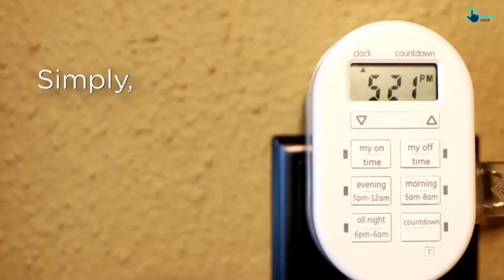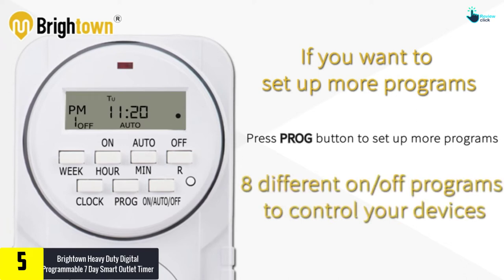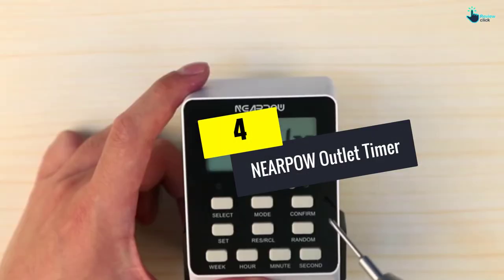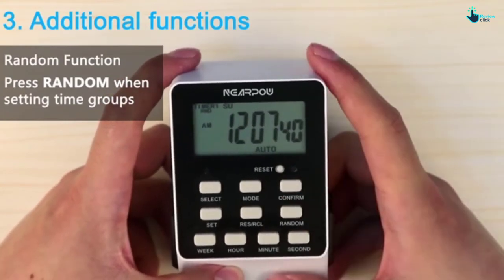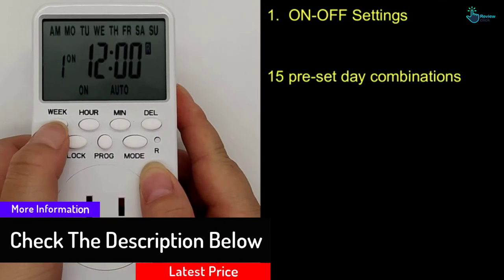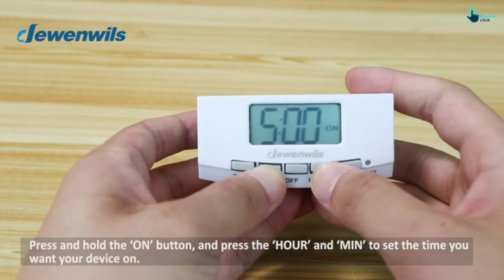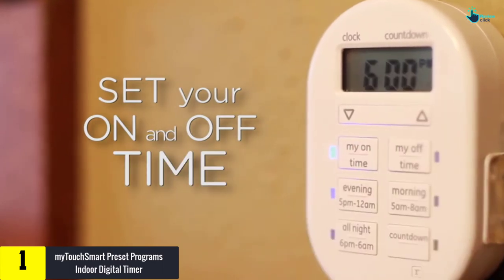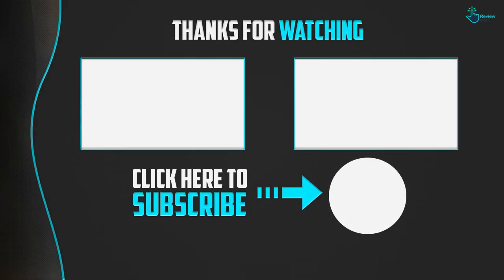Top 5 Best Digital Light Timers in 2024 Reviews | Outlet Timers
▶️ 5. Brightown Heavy Duty Digital Programmable 7 Day Smart Outlet Timer

▶️ 4.  NEARPOW Outlet Timer

▶️ 3.  TOGOAL TE02 Digital Electrical Switch Light Timer Plug

▶️ 2. DEWENWILS Indoor Programmable Lamp Timer

▶️ 1.  myTouchSmart Preset Programs Indoor Digital Timer

Are you Searching for Best  Digital Light Timers? So now you are in the right place for getting the valuable info on  Digital Light Timers.

In this video we short listed the top 5 Best  Digital Light Timers on the market in 2022. We made this list based on our

We have tested each  Digital Light Timers and tried to include an in-depth information of Digital Light Timers in our Video which will be enough to fulfill all of your needs. We recommended The Top 5  Best Digital Light Timers In this video. All of them are maintain the quality. If you want to buy Best  Digital Light Timers, we think this list will be very helpful to you.

We hope you like the  Best Digital Light Timers we select for this year.

If you have any questions related to the  Best Digital Light Timers which are listed here, please leave a comment down below and we will get back to you as soon as possible.